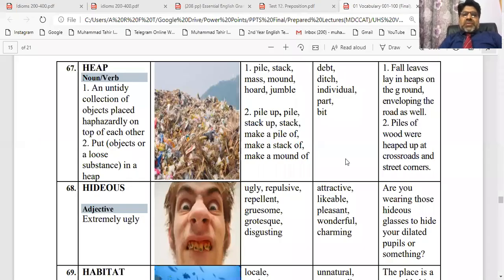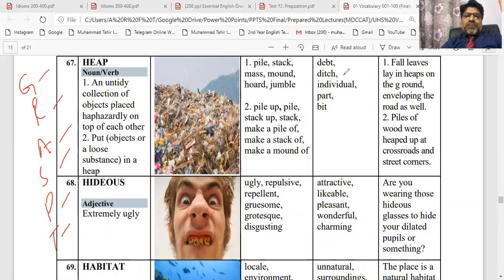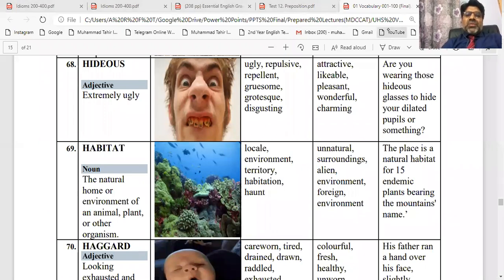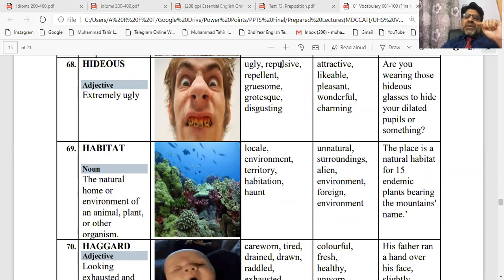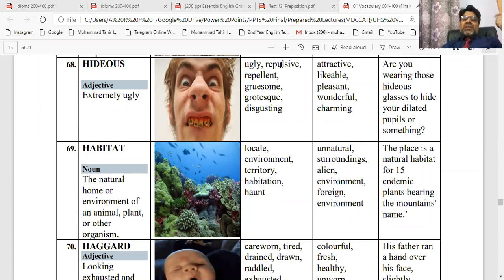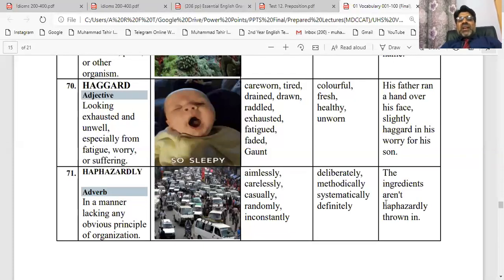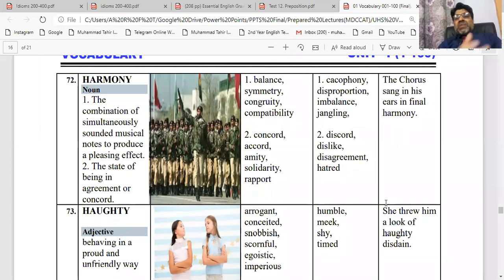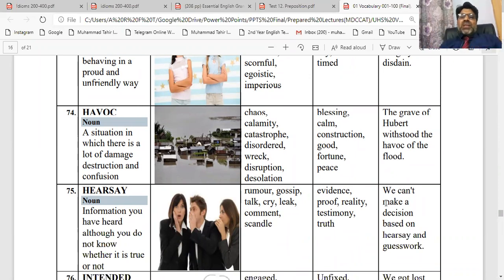UHS Vocabulary (67 to 75)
The video will help you to understand the mechanism of learning vocabulary